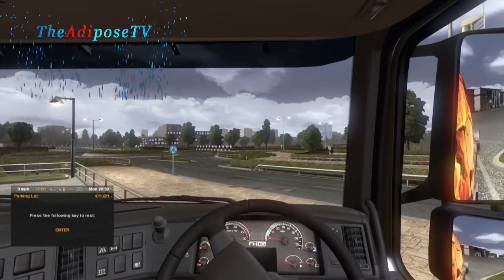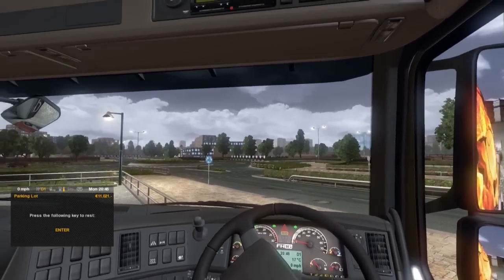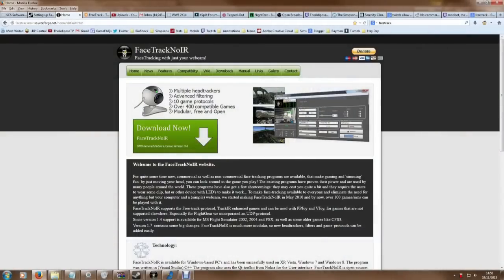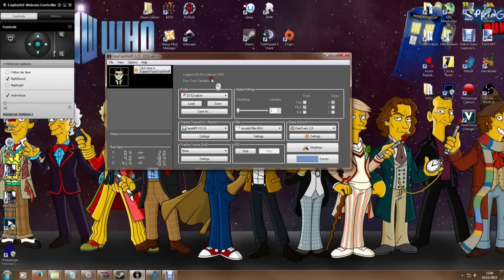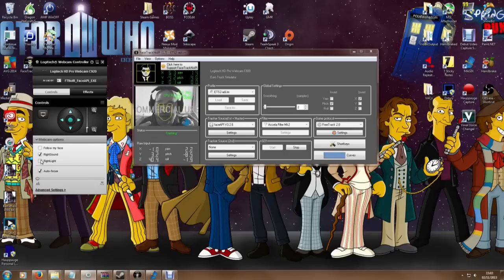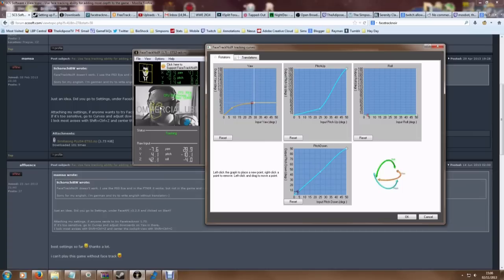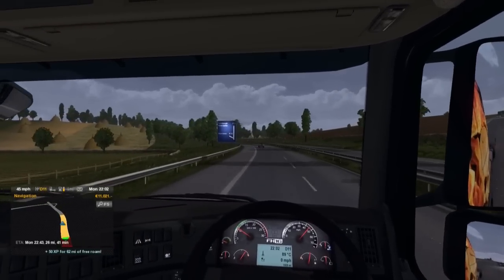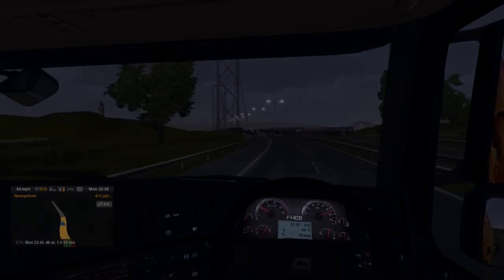Euro Truck Simulator 2 /w FaceTrackNoir Tutorial (Realtime Facetracking for free)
FaceTrackNoir Site
facetracknoir.sourceforge.net

Mamsa's settings (Use the video to get closer to mine)